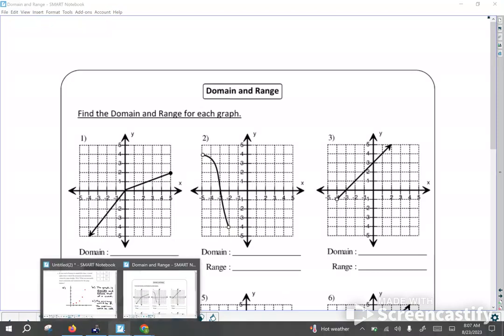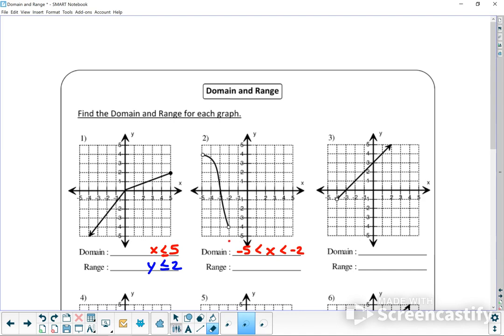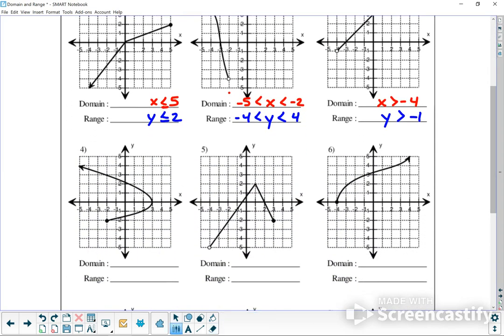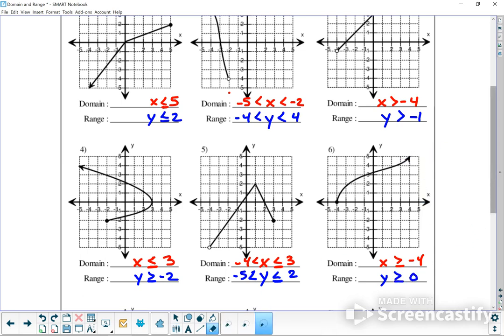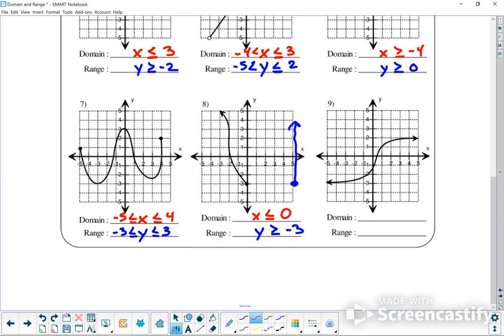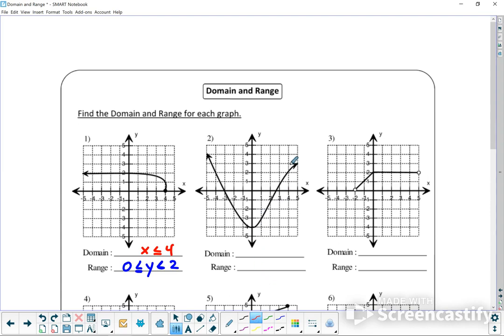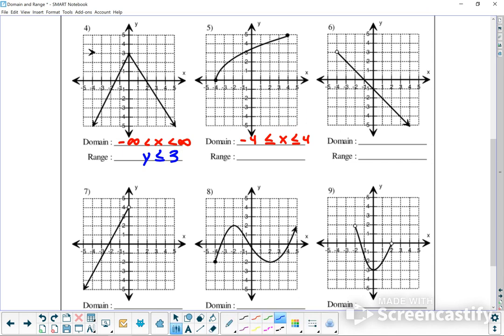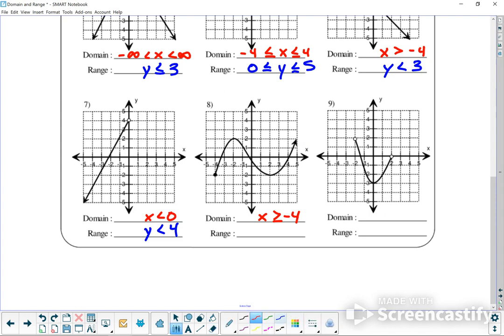Domain and Range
Pre-Calculus homework
-Finding the domain and range